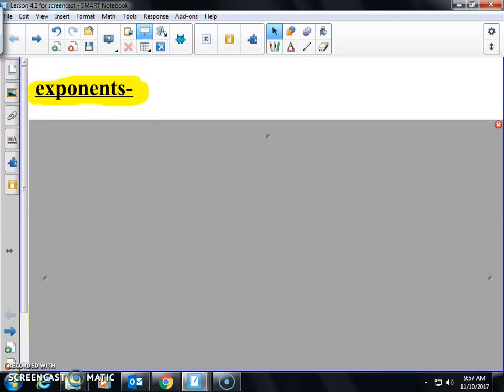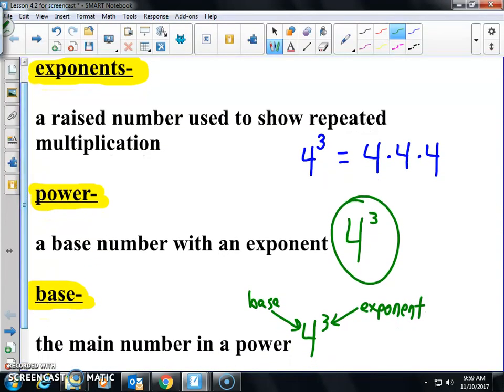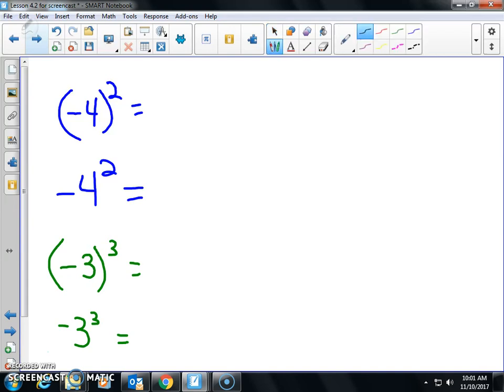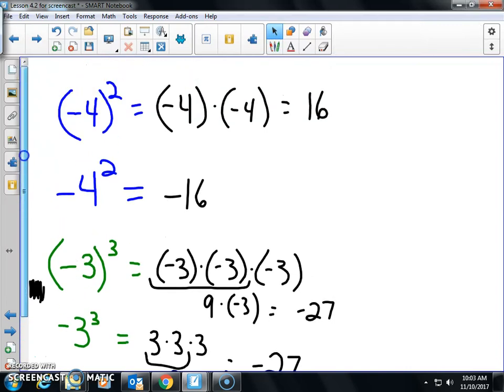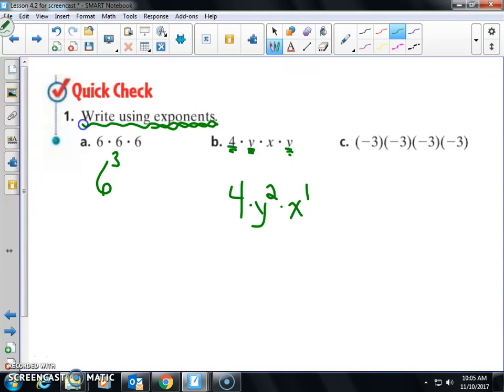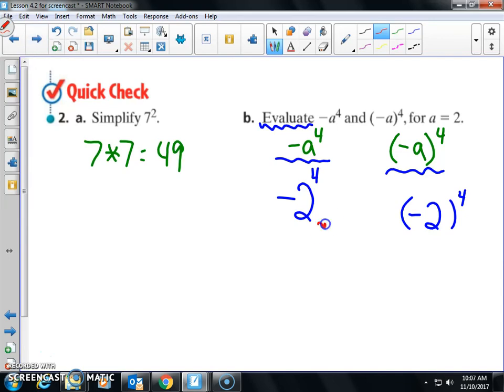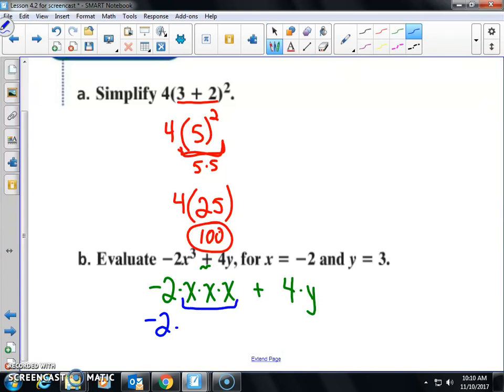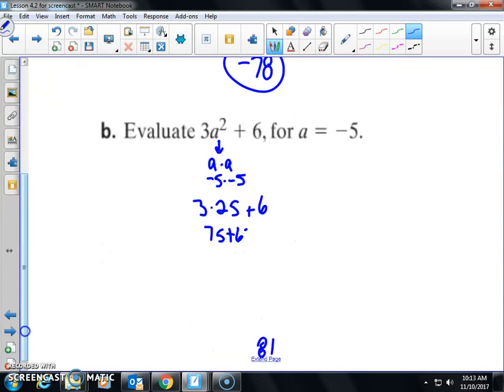intro to exponents